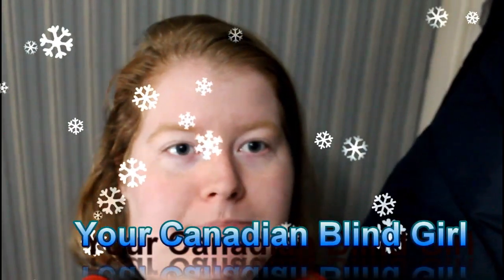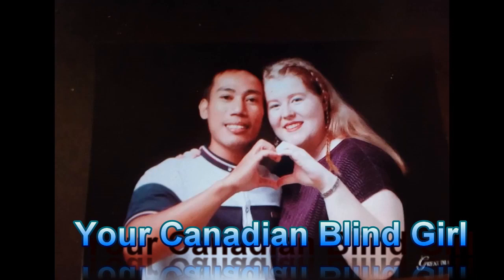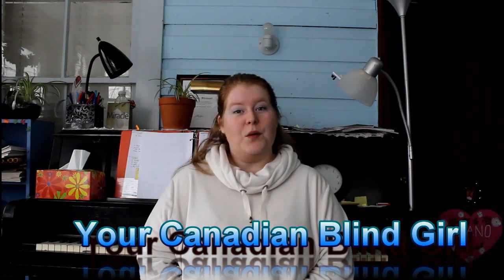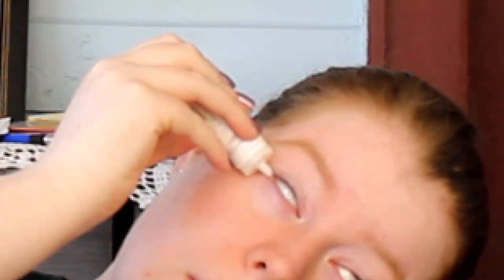How to do Eye Drops Blind! Your Canadian Blind Girl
How to Eye Drops blind!

Eye drops